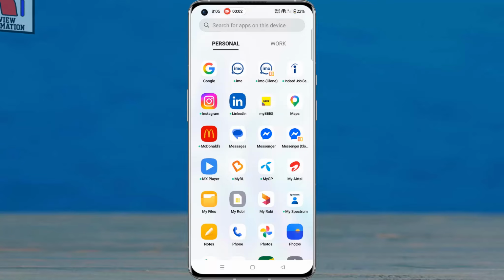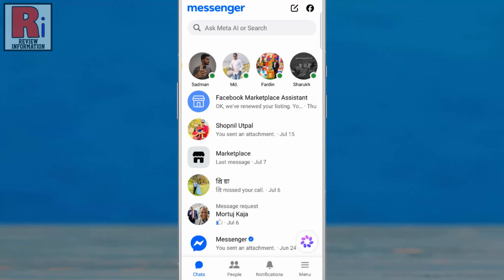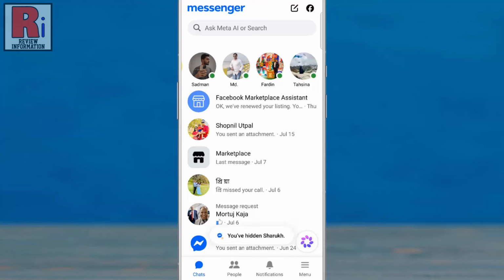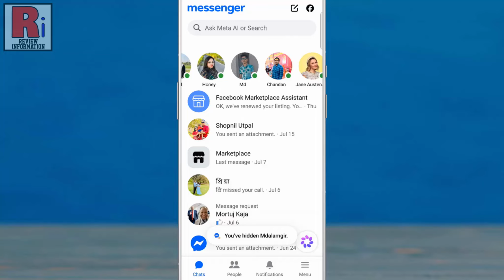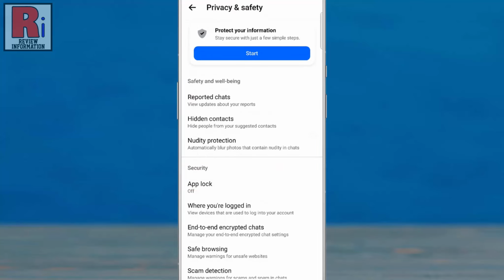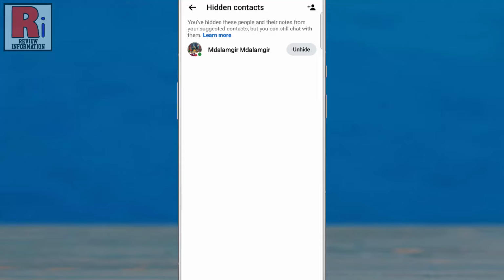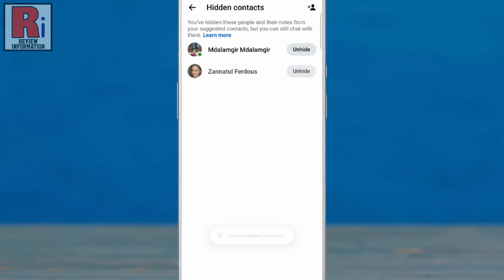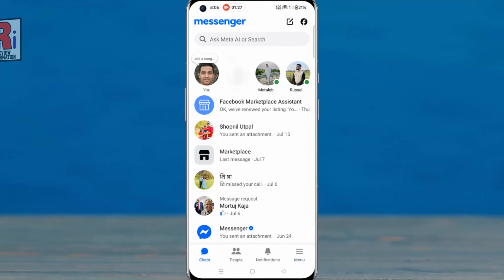How to Hide / Unhide Contacts from Suggested Contacts on Messenger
Learn how to hide or unhide contacts from Suggested Contacts on Messenger in 2026 with this easy step-by-step tutorial. Messenger may show suggested contacts and active people you may not want to see, but you can easily manage these suggestions by hiding specific contacts or restoring them whenever you want.

In this video, I will show you:
✅ How to hide contacts from Messenger Suggested Contacts
✅ How to remove people from the Active Contacts section
✅ How to find your hidden contacts list
✅ How to unhide contacts and bring them back
✅ How to manage suggested contacts privacy settings on Messenger

This method helps you keep your Messenger contact suggestions clean, organized, and more private.

**Follow these simple steps to manage your Messenger contacts and take control of who appears in your suggestions.**